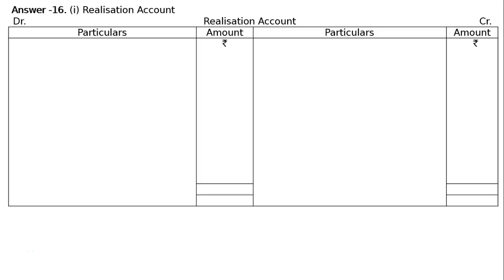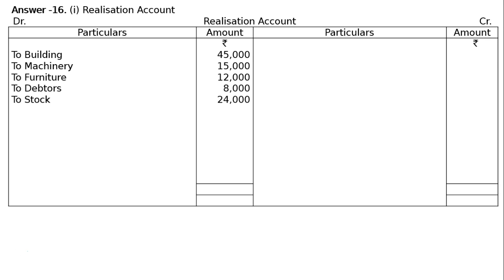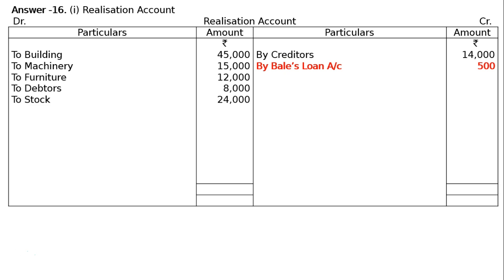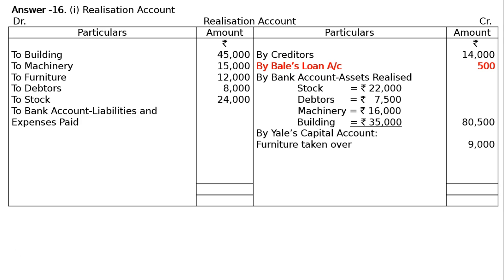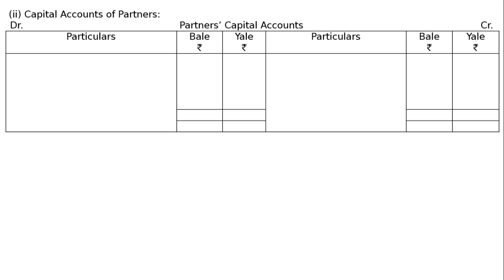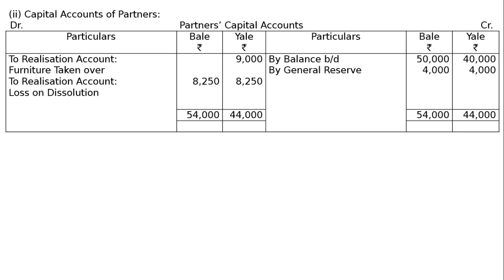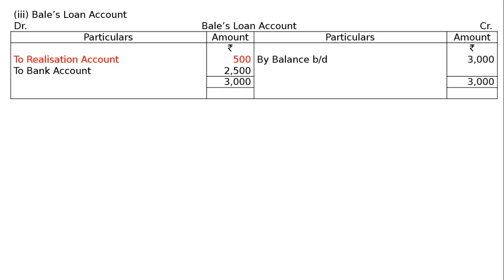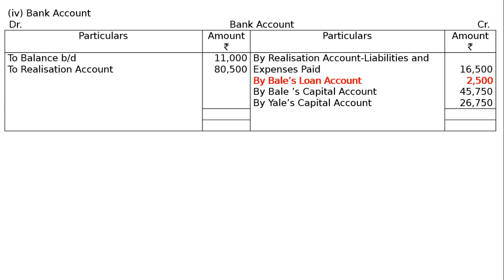Dissolution Q26 | Class 12 I Partnership I Accountancy | Ray Academy I SK Ray